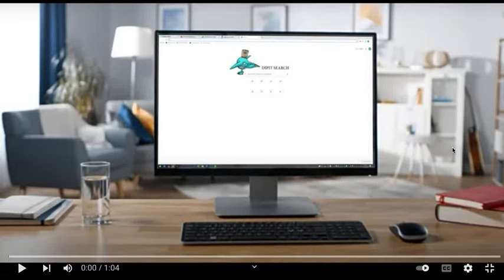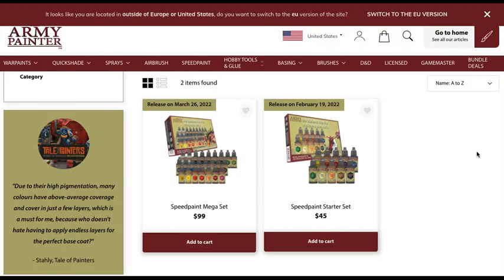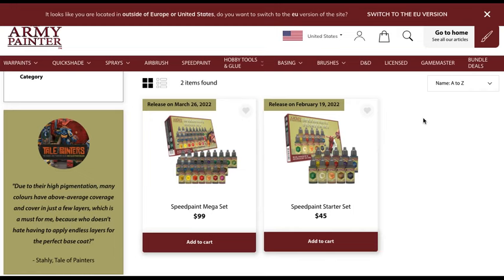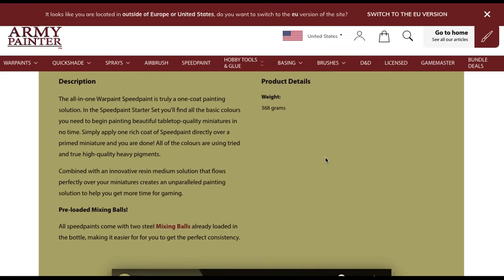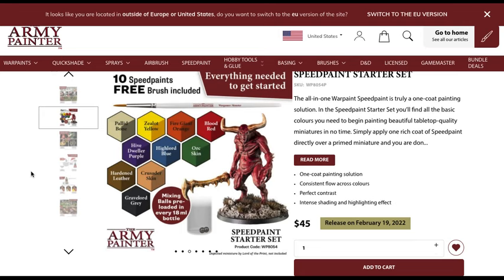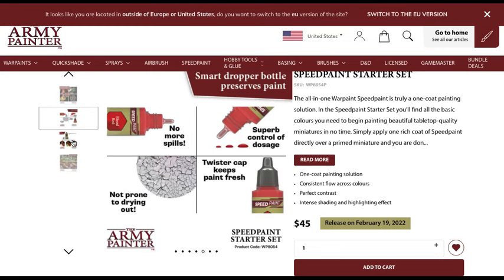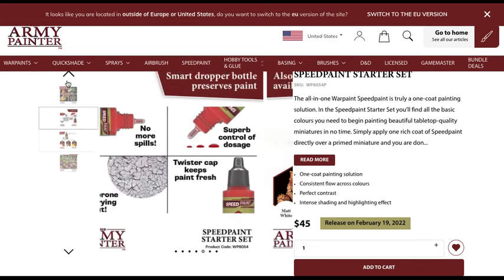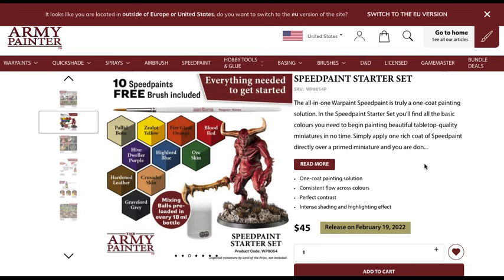DELAYED...ARMY PAINTER SPEEDPAINT PRICE CONFIRMED postponed release date Megaset set 24 new paints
WHMS: The Army Painter Speedpaints 24 paint Megaset & 10 paint starter

Speedpaint Starter set
10 paints
brush
$45

Speedpaints Megaset
24 paints (includes medium)
brush
$99

the much awaited Speedpaints are nearly here.  february 2022 release date, with 23 new colors, 2x bundle options, and great prices, these are a game changer!  these are The Army Painters competition to the Citadel Contrast paints.  They are cheaper (nearly half the price), have almost all the options (24 instead of 34), have a starter set, and megaset available... These aren't even available until february, and they already appear to be a success.  they appear to work just as good, or better in most cases.  they are substantially cheaper, and offer bundled deals for starting set, and the full line.  I take a deep dive into the quality, colors, and do an honest early review of the range.